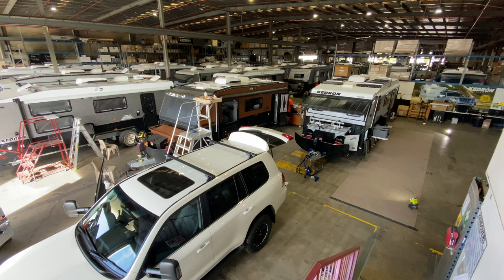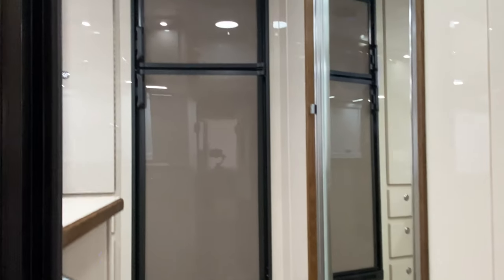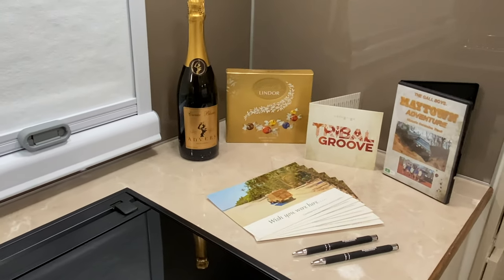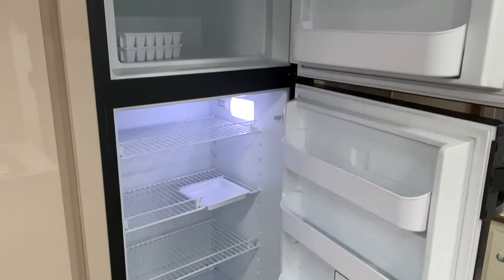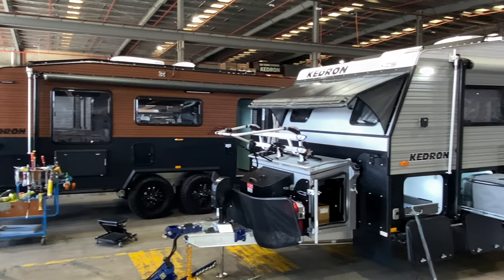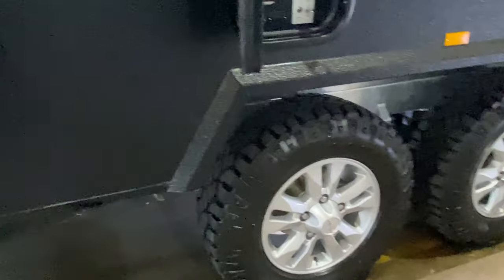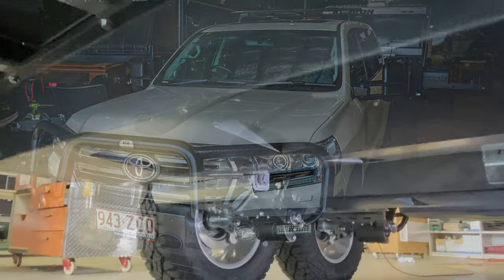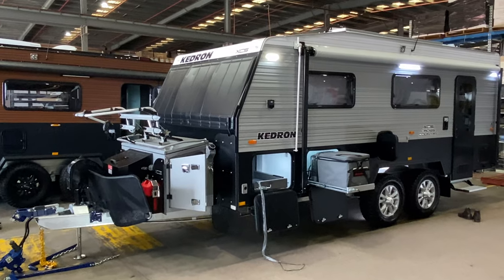KEDRON 18'6 XC5 CARAVAN - ALS ®️ AUTO-LEVEL AIRBAG KRS 'RECOVERY STUB'®️ SUSPENSION - SINGLE BEDS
THANKS FOR THE GREAT SUPPORT & SUBSCRIPTIONS EVERYONE!!! For Australian pricing & availability please e-mail: Paul on or 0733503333 (Thanks very much also for the OS interest, & regards from Australia, though please note only custom build a small volume for the local market, thanks again for tuning in!!!)
Australia's Longest Established Caravan Centre - Since 1962
Genuine Factory Direct - 3 Generation Family Business

18’ft’6 x 7’8 ‘XC-5’ - Single Beds / Cafe Dinette & Full Ensuite
KRS ‘RECOVERY STUB’® 'ALS'® AIRBAG Suspension - Disc Brakes
Congratulations Phil & Katrina on your new KEDRON!
Features a 400 amp LITHIUM Power with 3 x 180w & 1 x 80w Solar Panels!
Hot Dipped Gal’ Chassis - Interlocked Aluminium Frame
Hope you enjoy many safe & enjoyable travels together!
(Respecting the new owner’s privacy, for price enquiries please e-mail Paul on & or call & he’d be happy to assist further!

THANKS AGAIN & SAFE & ENJOYABLE TRAVELS EVERYONE!!!